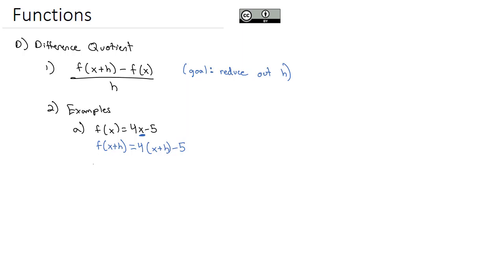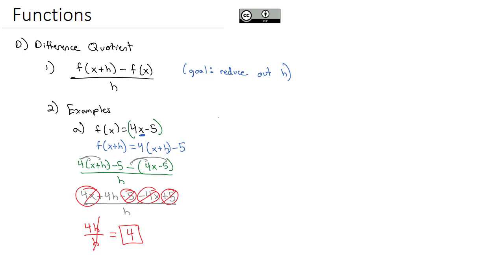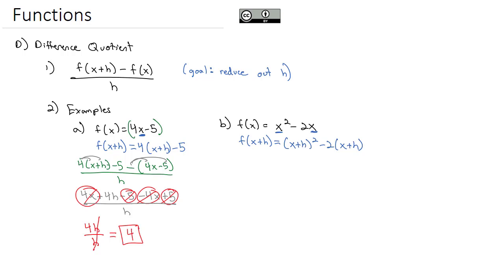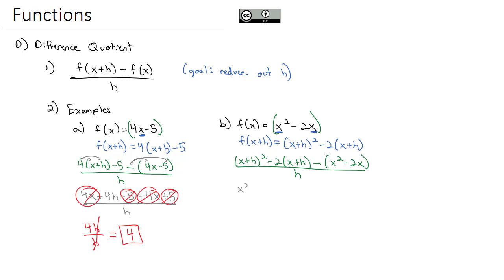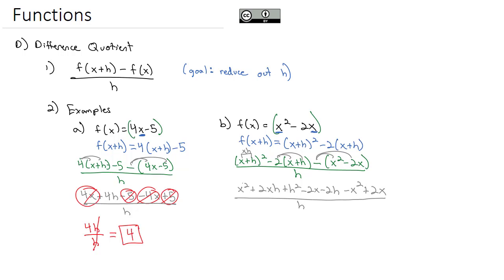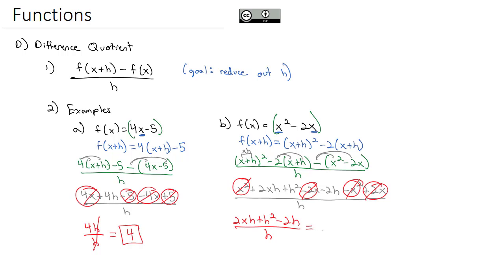1 1 D Difference Quotient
Difference Quotient